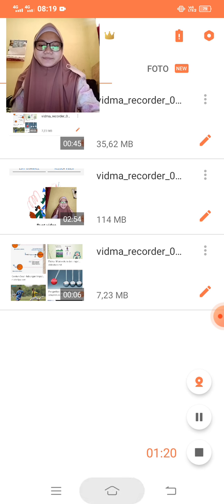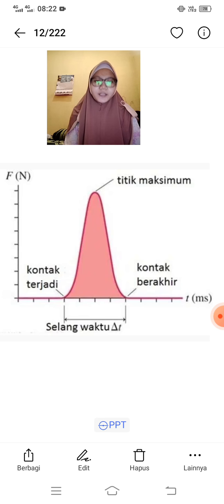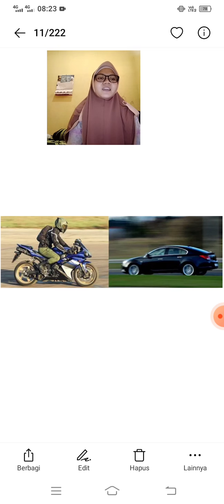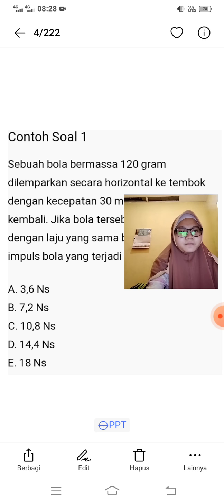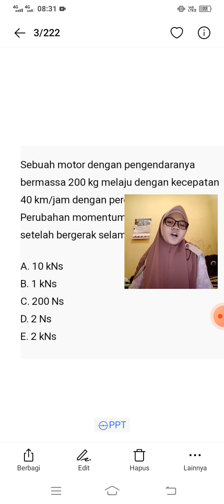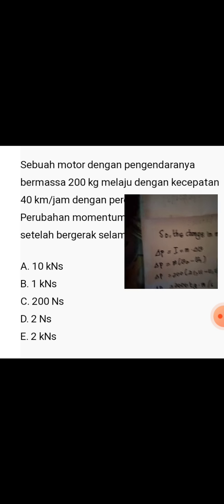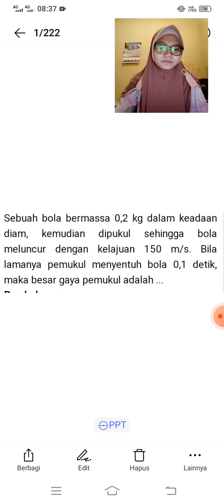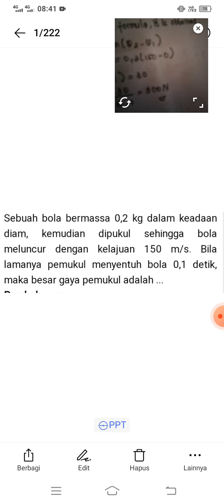Impuls and Momentum Physics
Untuk memenuhi salah satu tugas matkul bahasa Inggris tentang "teaching"